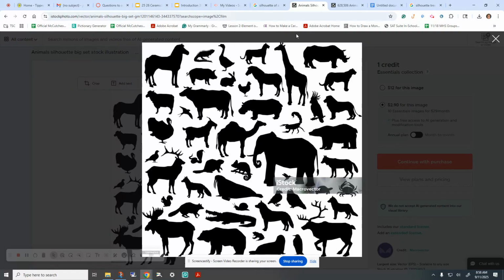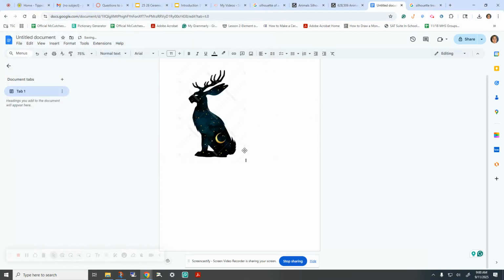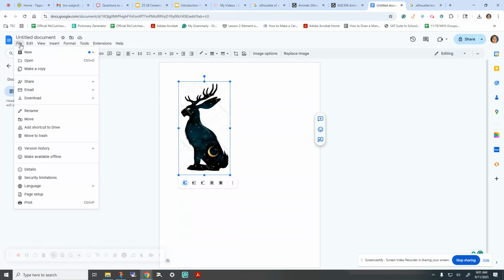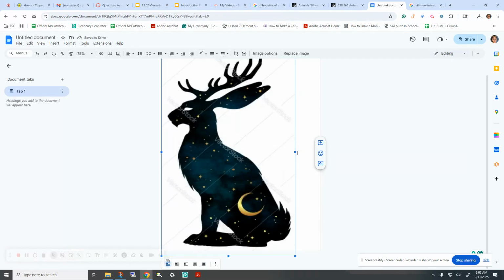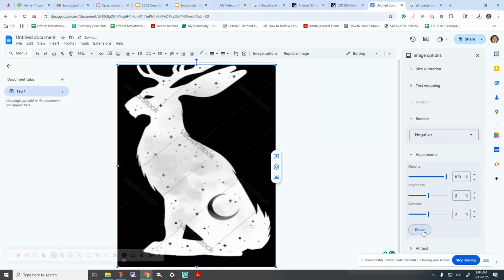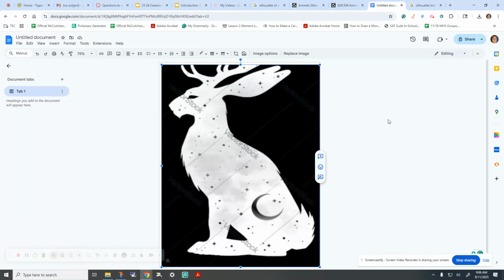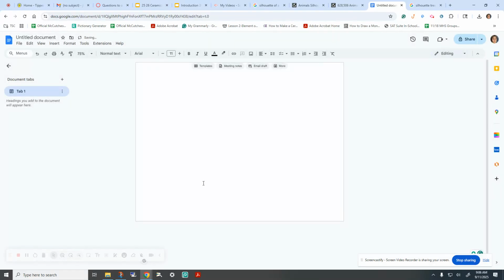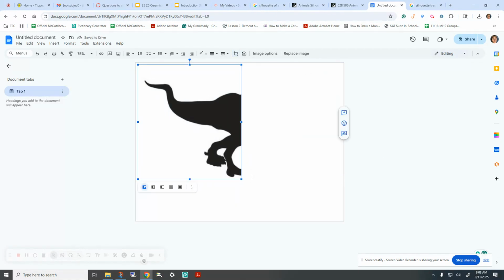video 1 pattern